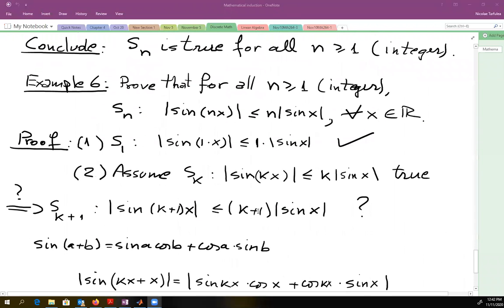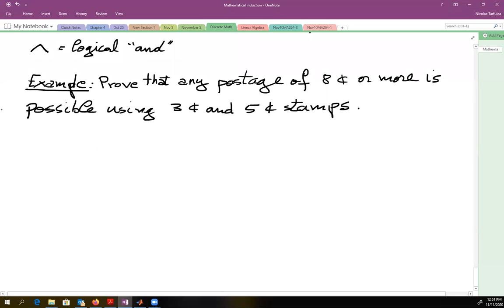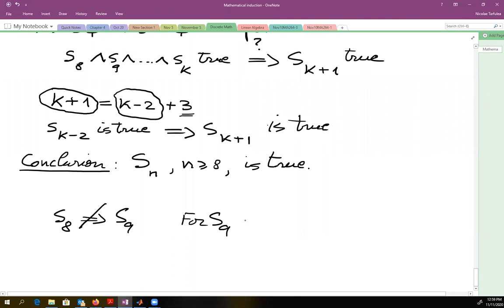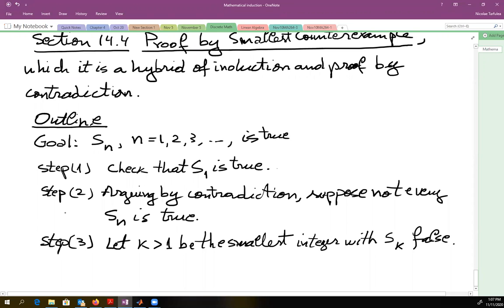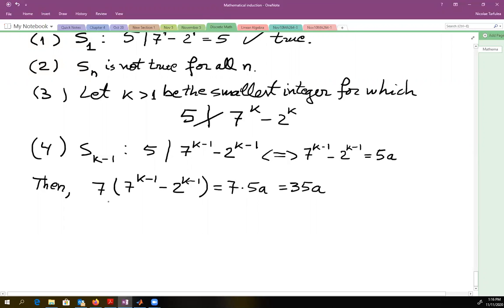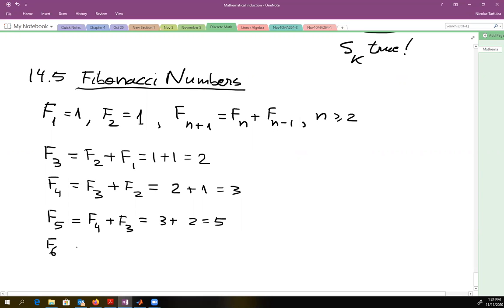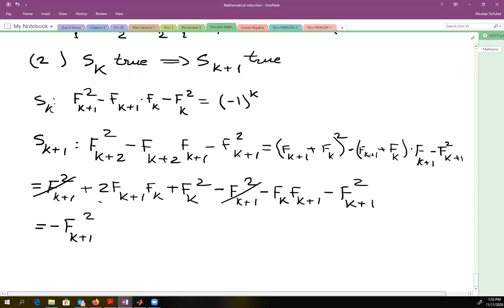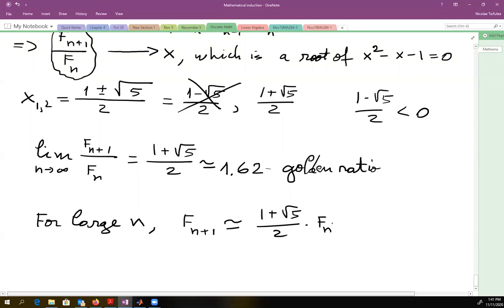November 11, 2020 MA348